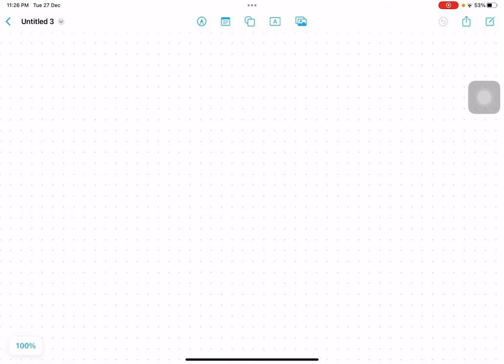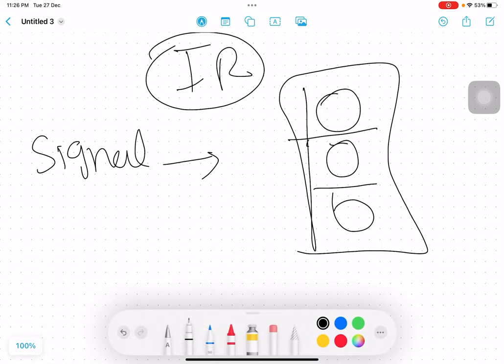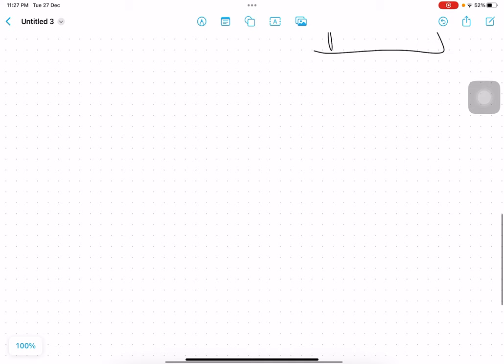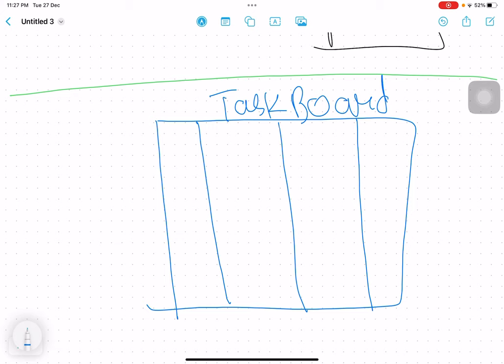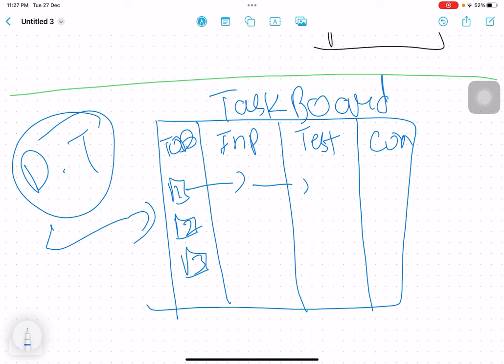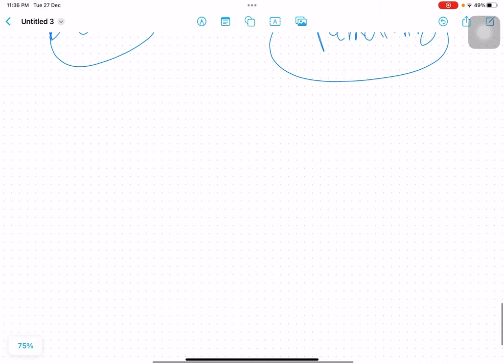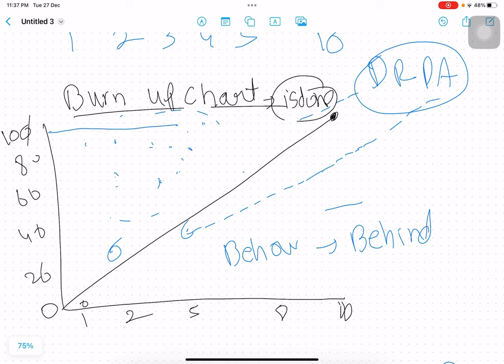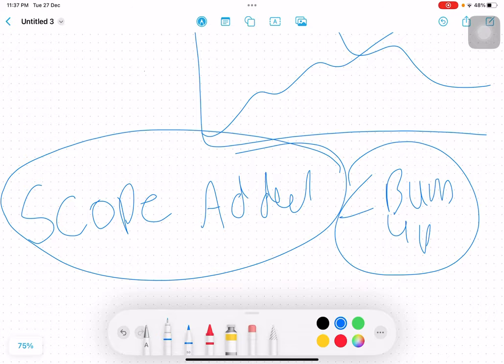What are information radiator in PMP? | Burn up| Burn down | Kanban board | Task board | CFD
What are information radiators in PMP? | Burn up| Burn down | Kanban board | Task board | CFD
In this video on white board, i will explain in detail all the information radiators that are being used in PMP and Agile. These infromation radiators are Kanban board, task board, Burn up chart and burn down chart.

Enjoy learning

information radiator,burn up chart vs burn down chart,cummaltive flow,cumulative flow diagram,kanban diagram,burn down chart,burnup and burndown chart in scrum,scrum,agile,can we add user story in burndown chart,task board vs,task board vs kanban,what is kanban board,work in progress in kanban board